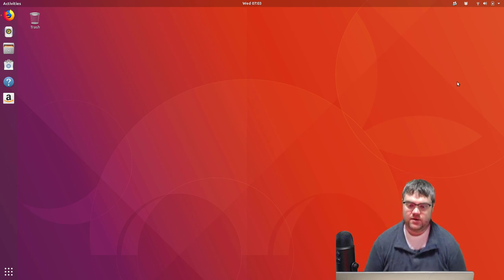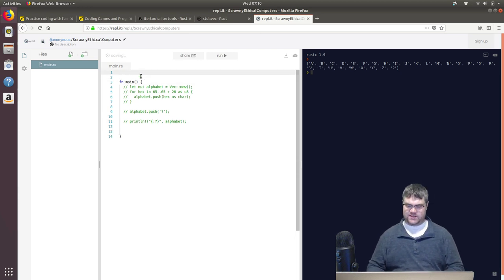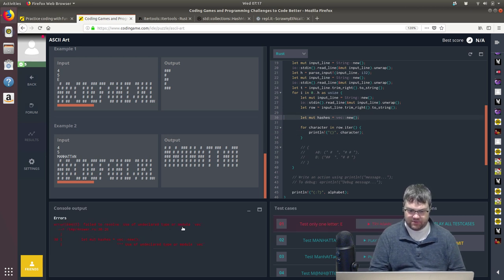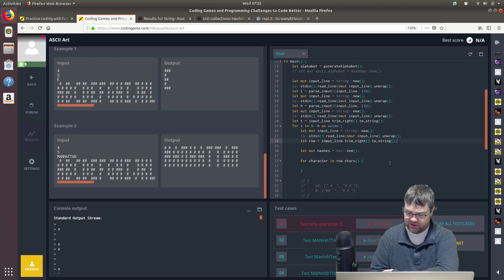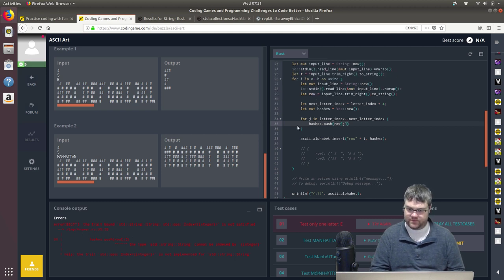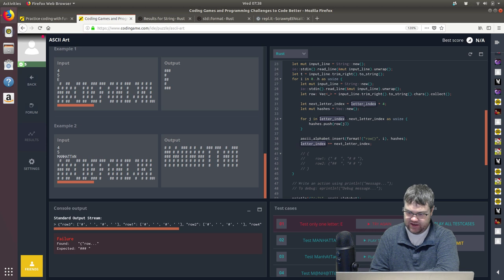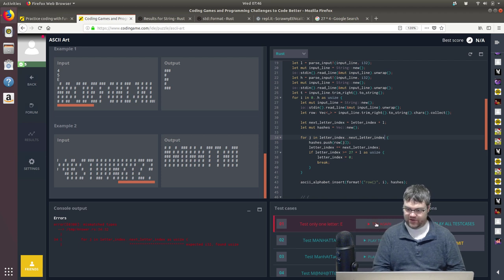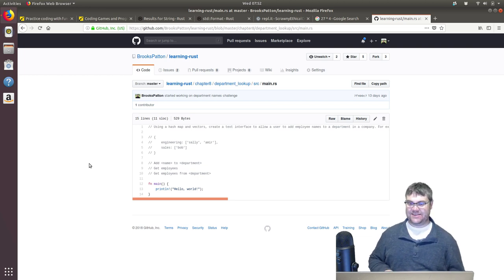CodinGame with Rust - ASCII Art (didn't finish)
I was testing my stream quality after moving and getting the new studio set up. I decided to work on the CodinGame challenge ASCII Art, but didn't get too far in it.